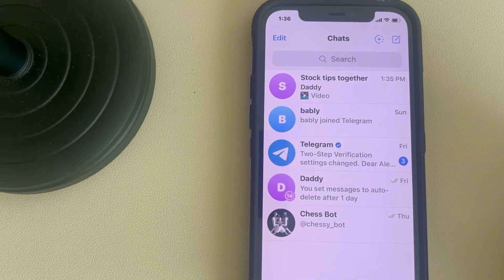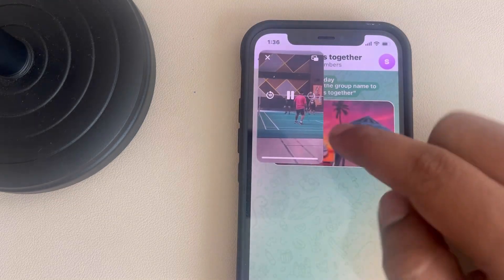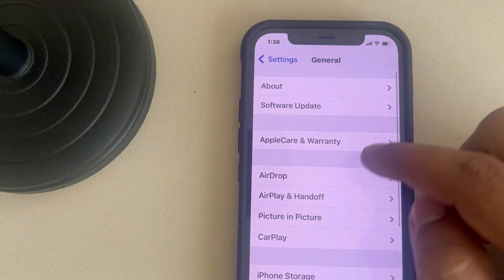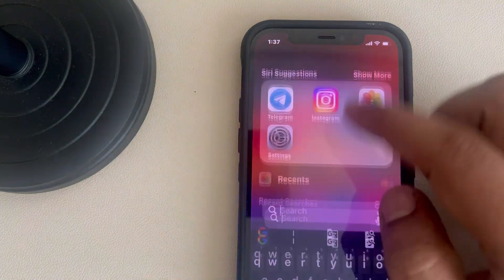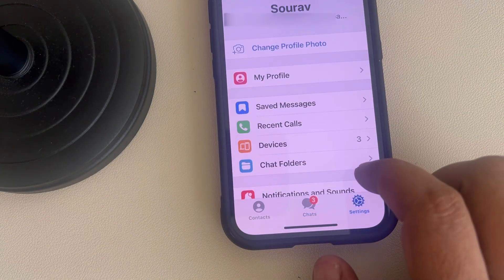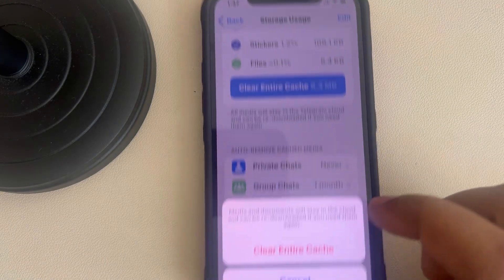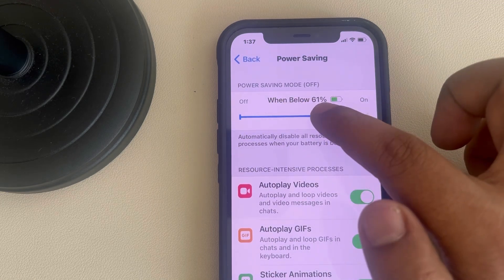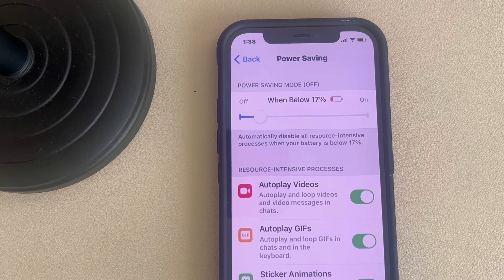Picture in Picture not working in Telegram on iPhone